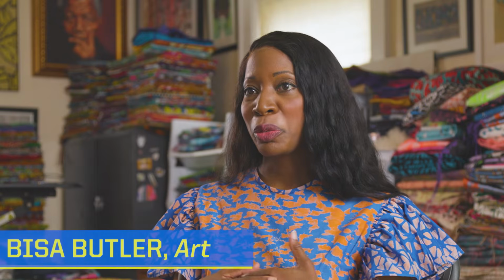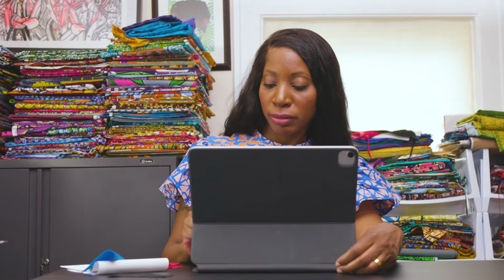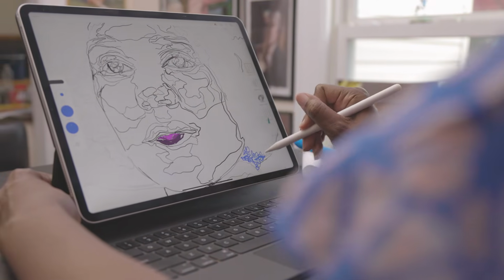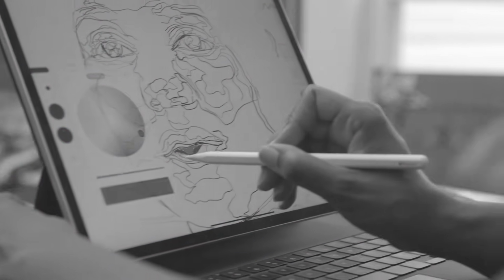Artist Bisa Butler on her Process and Using Materials with Meaning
Bisa Butler walks through her process with Scholastic Art and how she uses layered fabrics and appliqués to create textured surfaces and weave together stories of industrial production, international trade and social change.

“I hope that when people look at my work, that they see that interest in humanity and in the individual,” Bisa tells Scholastic Art.

Read more about Bisa and her artwork in Scholastic Art, the contemporary art resource for grades 7-12